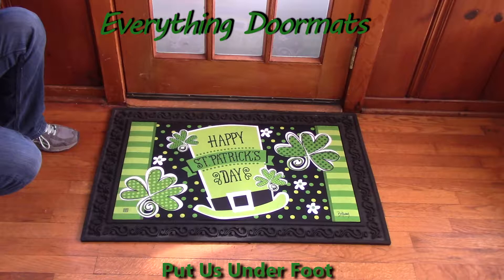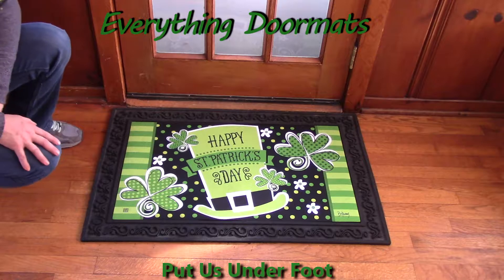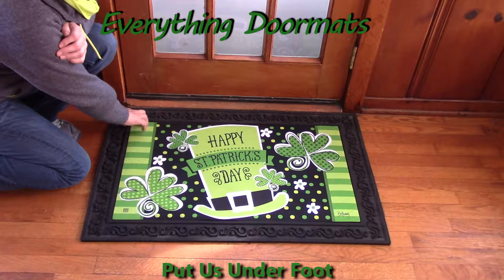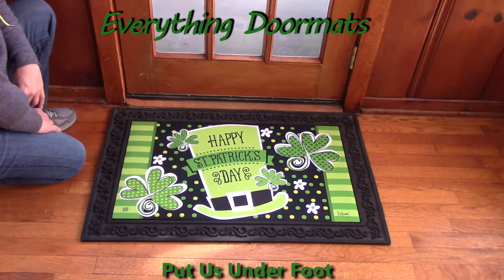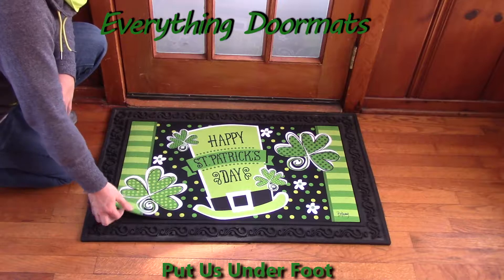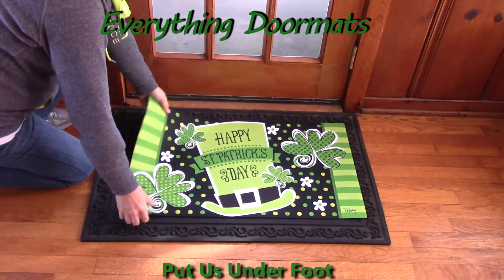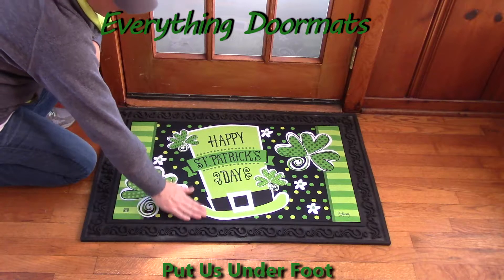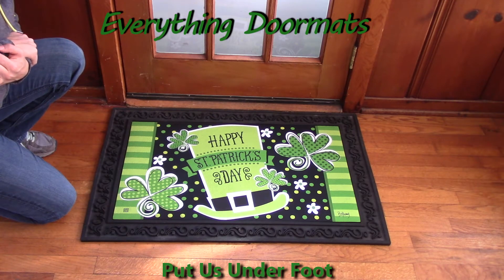St. Pat's Shamrock MatMate Insert Doormat - 18 x 30